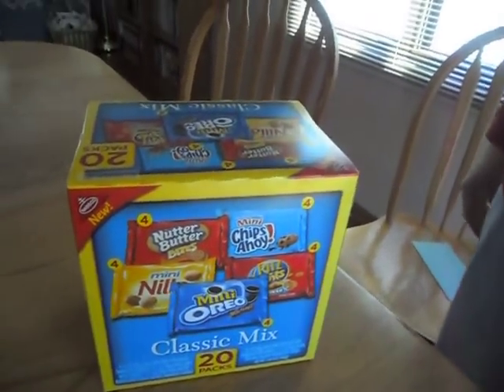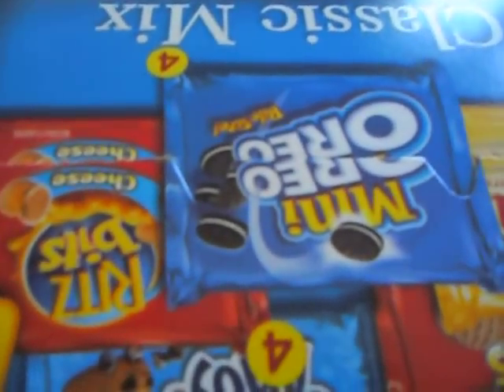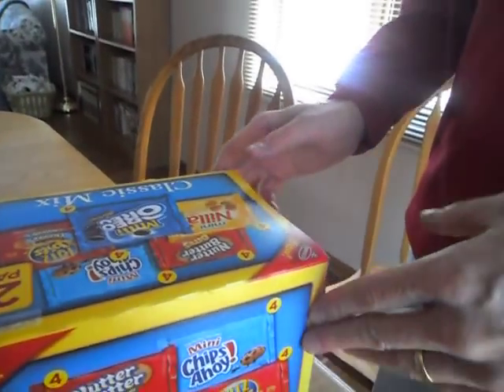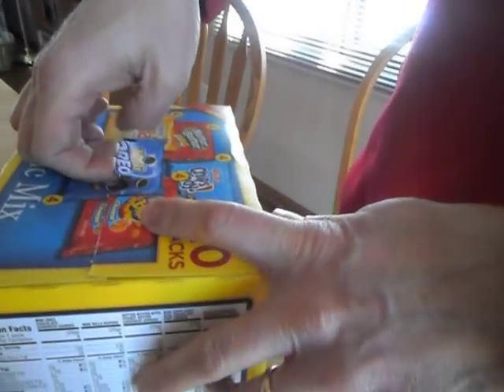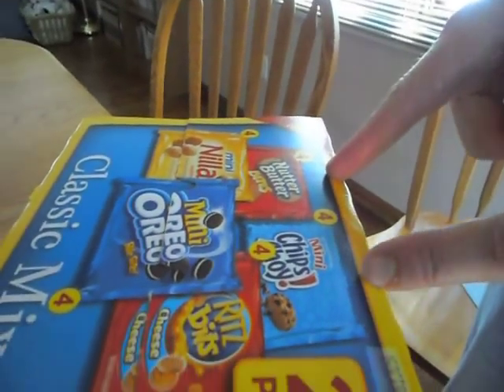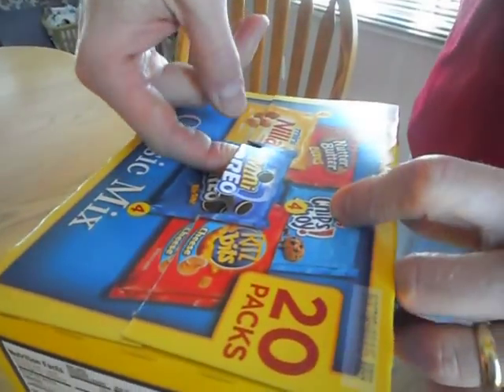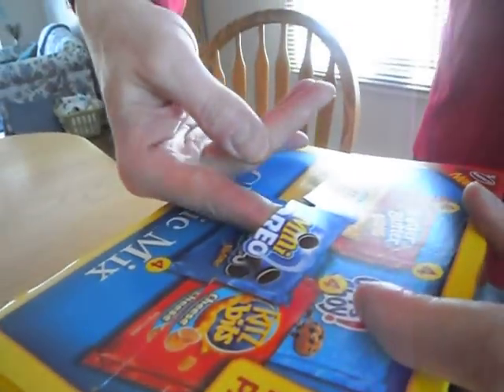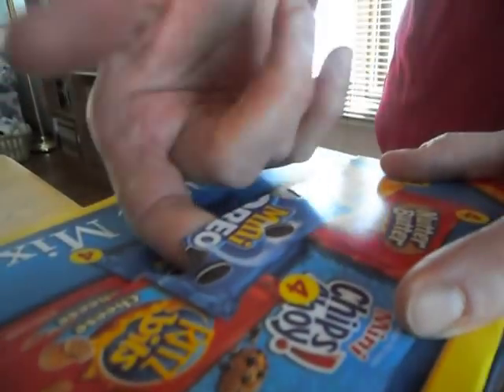So Saith Schniefen: Episode 9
The Proper Way to Open a Reclosable Cardboard Food Box